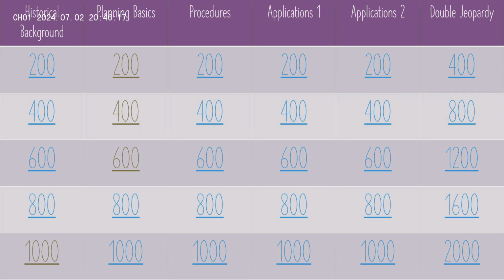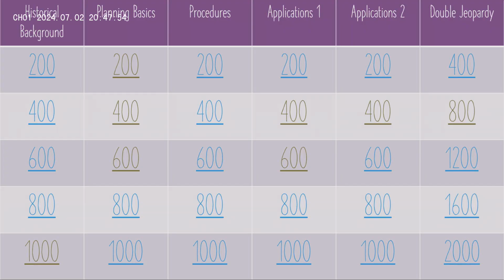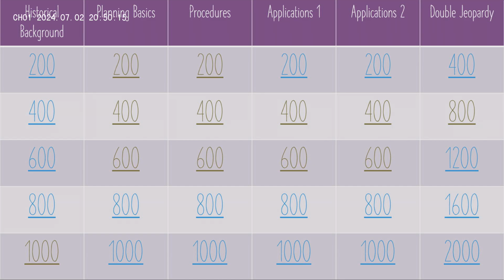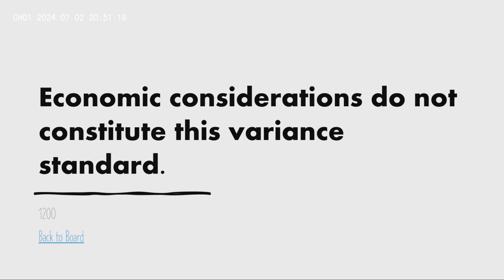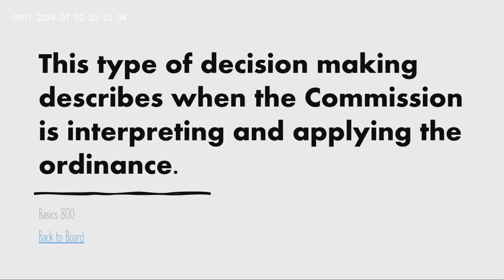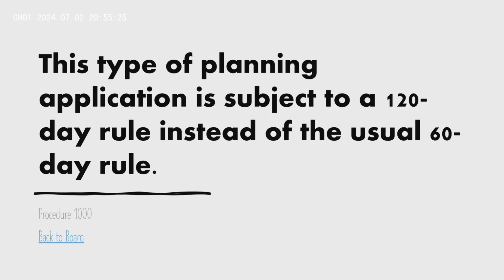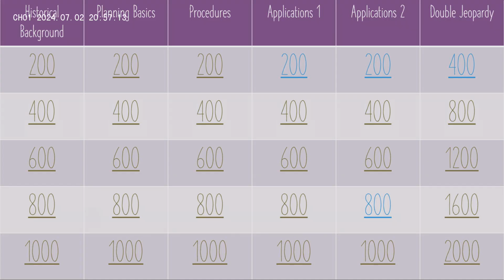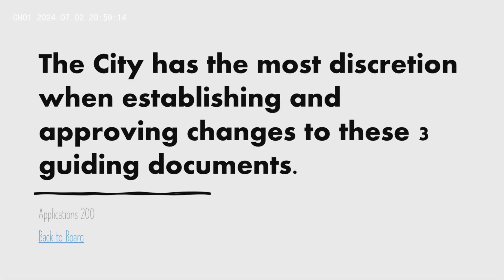City of Corcoran Planning Commission Meeting July 2, 2024 - Part 3